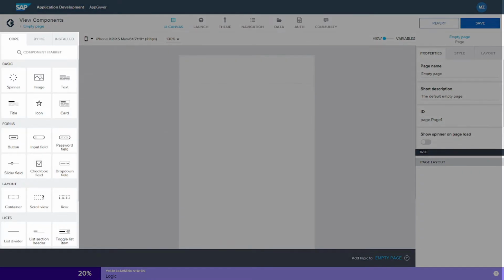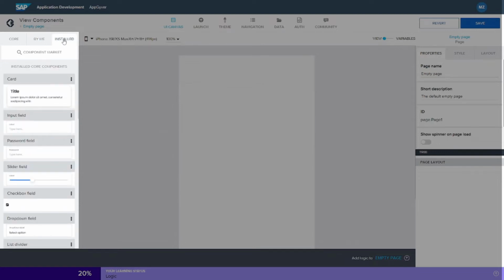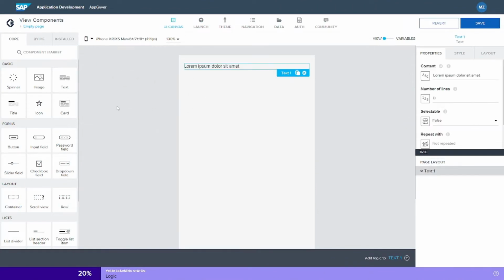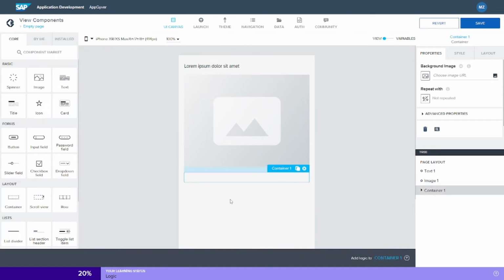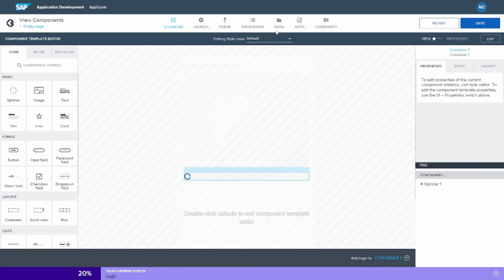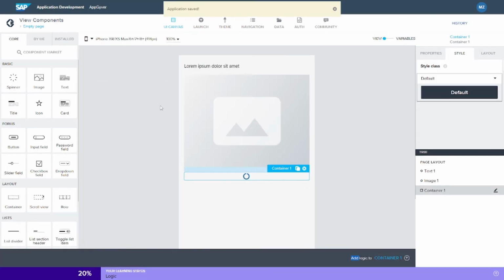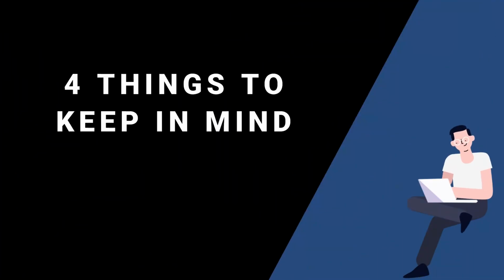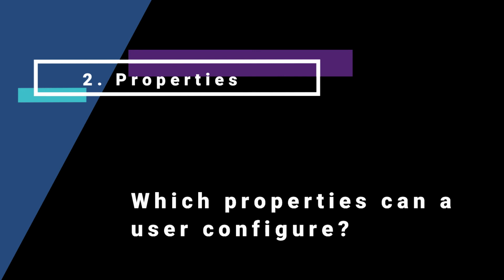View Components in AppGyver and how to create your own!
Max explains you in this video everything about the view components in AppGyver. Including the possibility to create own view components and publish them on the marketplace